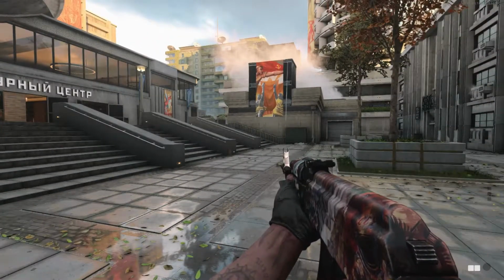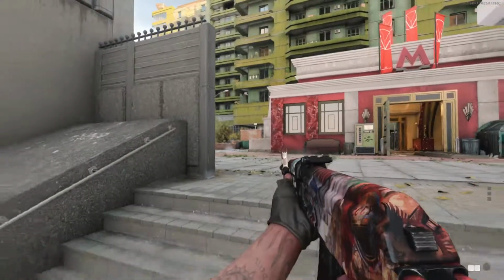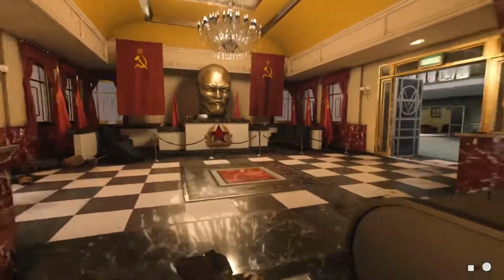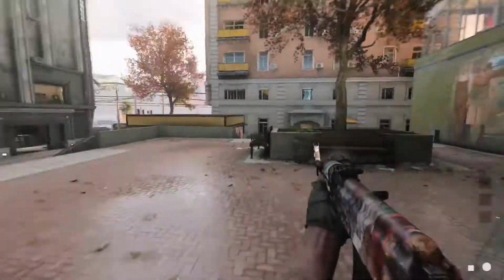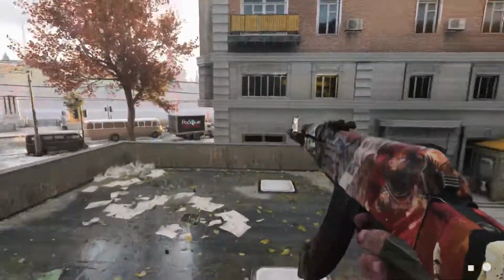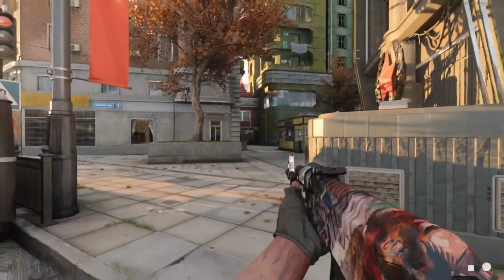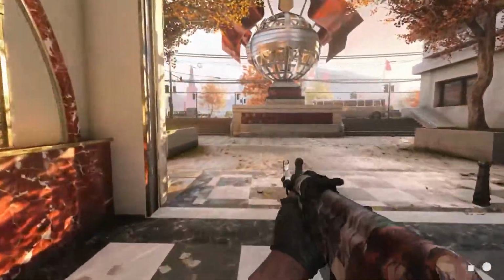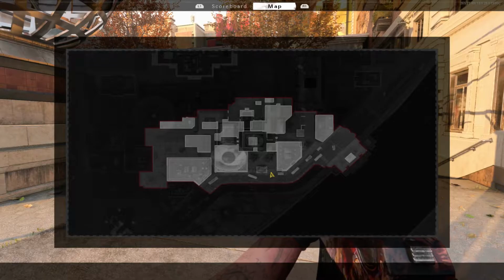Cold War Map Guides - Moscow Sight-Lines, Routes, and More! (BOCW Multiplayer)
Today is the beginning of a brand new series here on the channel! The series is called map guides and it consists of me showing you guys around the map and showing you sightlines, Routes around the map, strategies and more! :D

Links to stuff I use when I game:
Twitter.com/KyleFtWYT